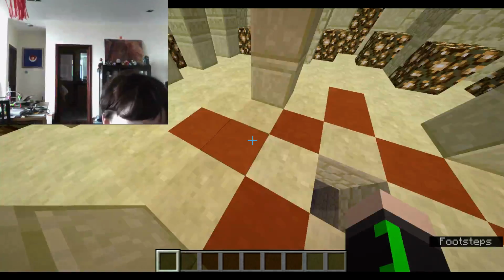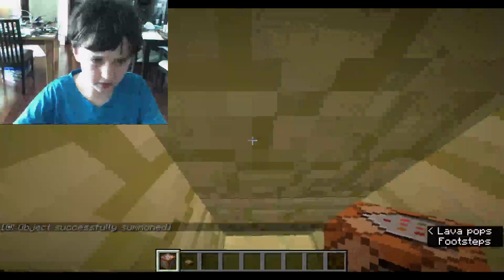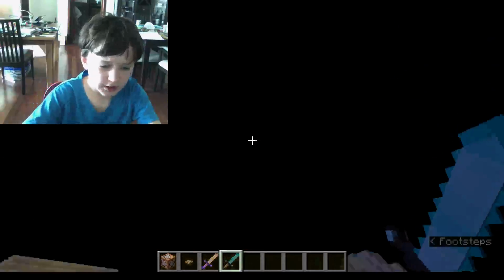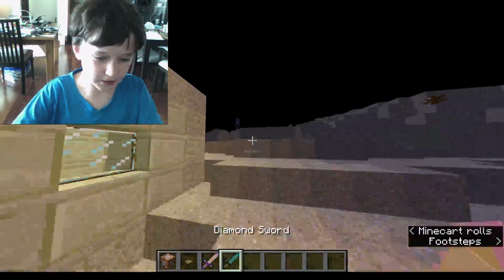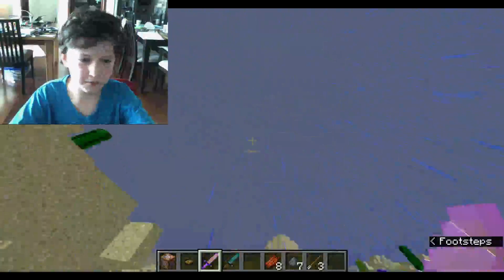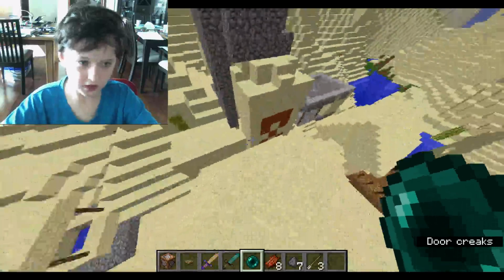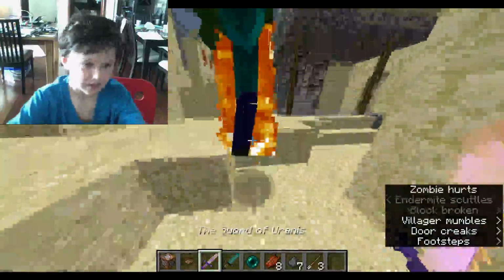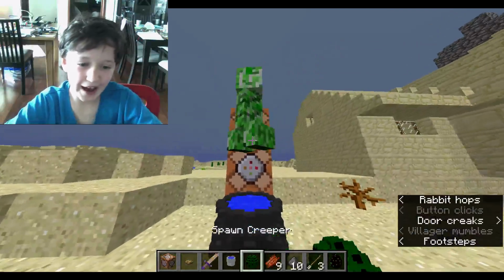Minecraft Mummy Boss Mob Video Omly One Commandh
Minecraft Mummy King Boss Mob Only One Command!